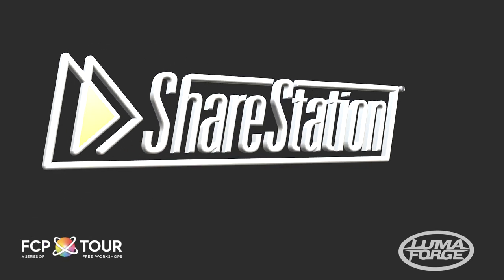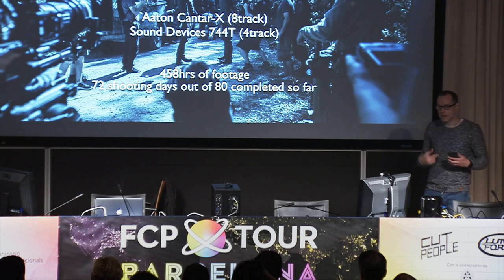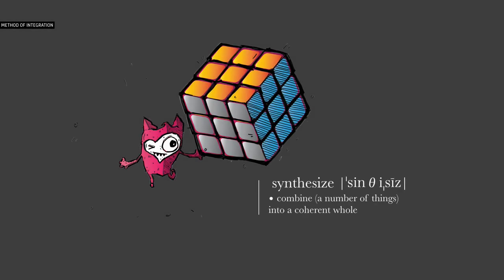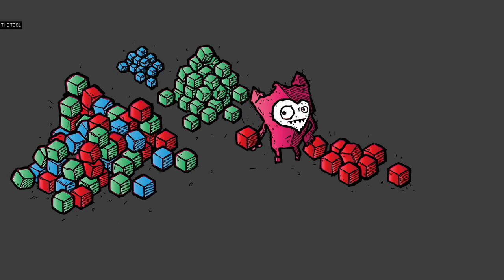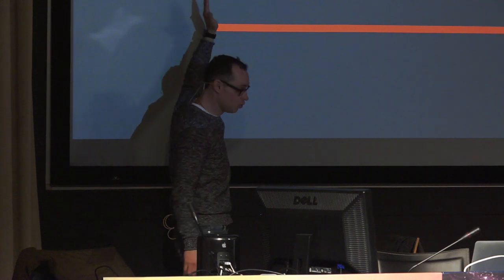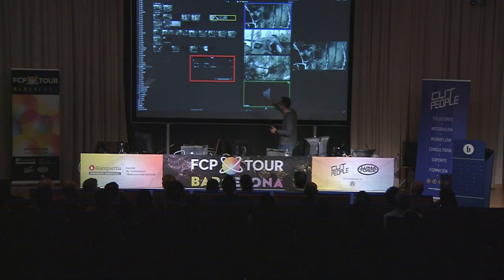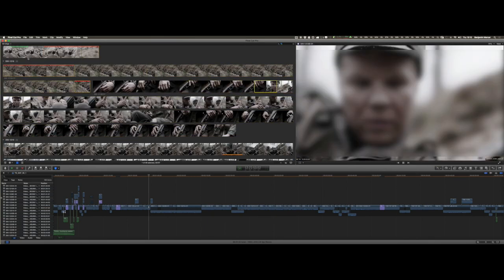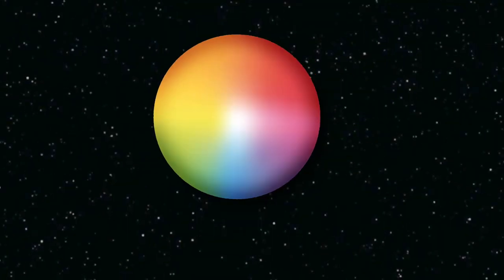Award-winning editor Benjamin Mercer shows how to handle lots of footage in FCP X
Based on "The Unknown Soldier", the epic war drama that he is currently editing in FCP X, award-winning film editor Benjamin Mercer illustrates in front of a 200 people audience in Barcelona how to handle nearly 500 hours of footage from an editor's perspective, and explains why he thinks FCP X shines at this task over other NLEs.